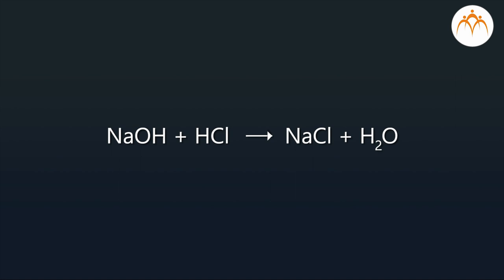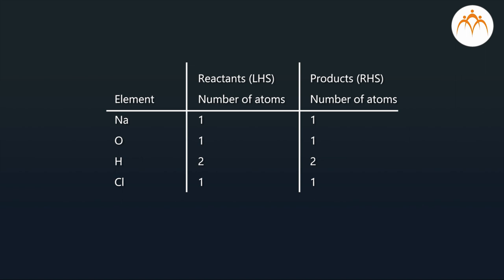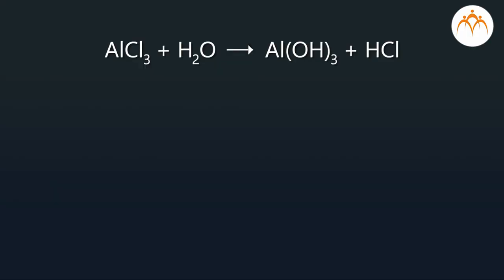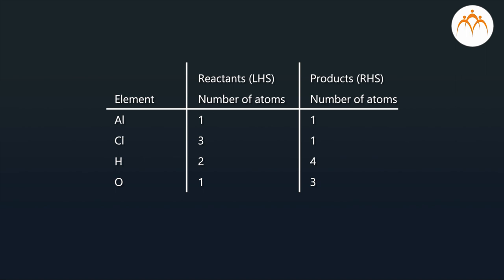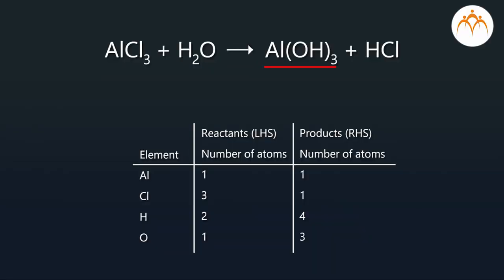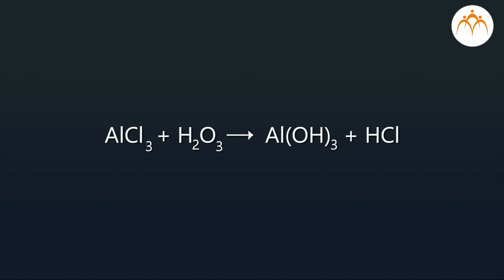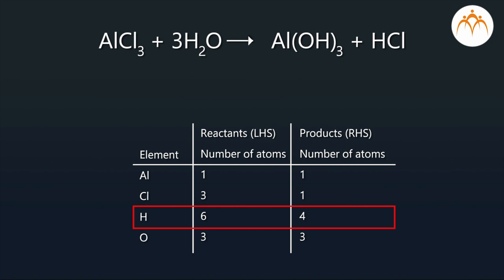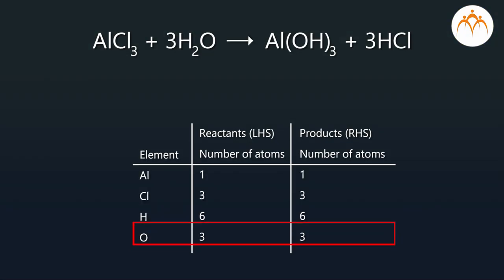Balancing of a Chemical Reaction